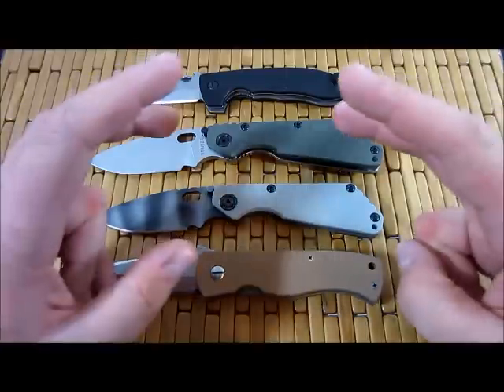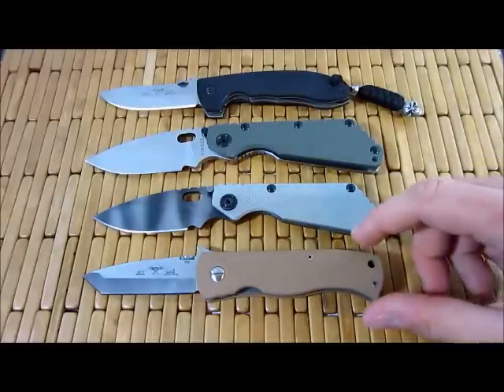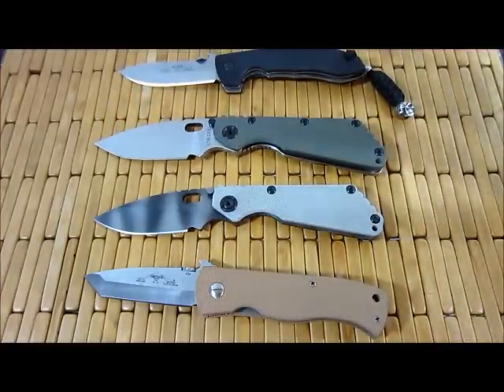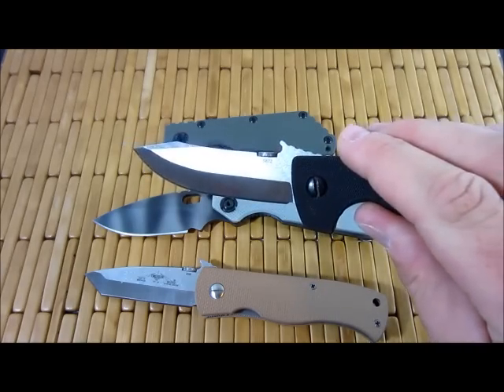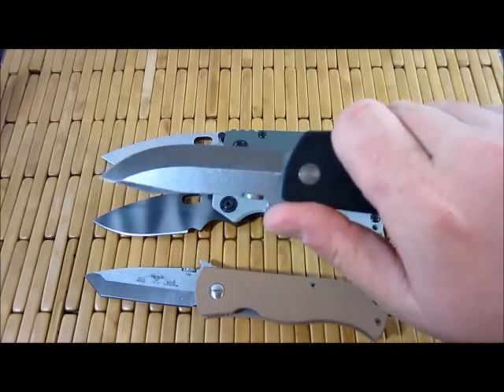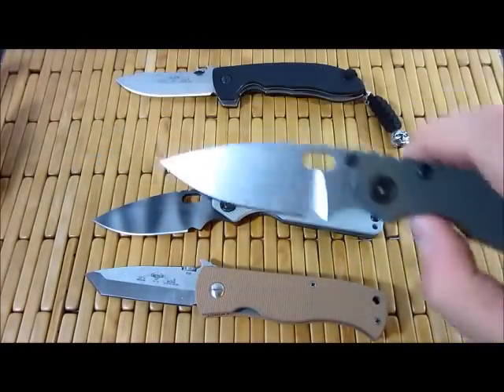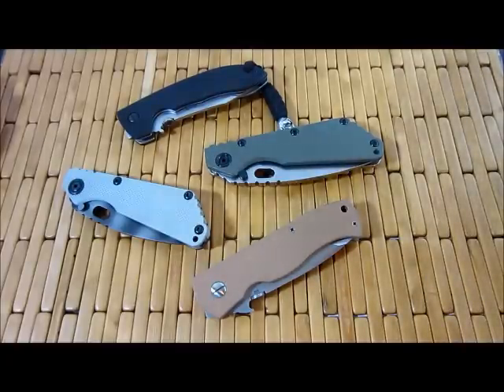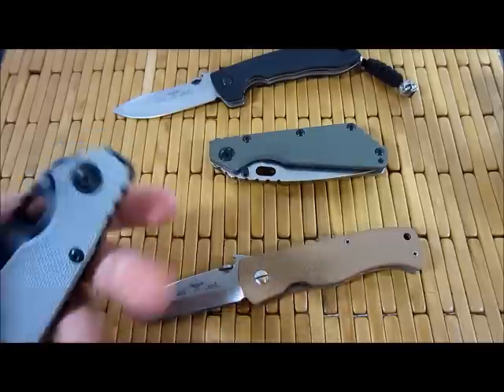Are Strider Knives Tactical?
In this video I try and tackle this subject. Keep in mind that everything said is just my opinion based on my experiences and the knowlege I have been exposed to.

Strider Knives, Inc. is a custom and production knifemaking facility headed by Mick Strider and Duane Dwyer based in San Marcos, California.

Materials and design
 Strider Knives makes folding knives and fixed-blade knives, using metals such as ATS-34, CPM S30V steel, titanium, stellite, beryllium, damascus steel, and BG-42 for the blades.

Strider fixed blade knives utilize either parachute cord or G-10 fiberglass for the handle material.
 Strider uses a proprietary heat treatment originally developed by Paul Bos of Buck Knives. This resulted in knives with blades of ATS-34 or BG-42 coming back from heat treat with a very dark colored blade which would then be bead blasted a flat grey color. After masking a blade before beadblasting, Mick Strider found it resulted in a striping or camouflage effect and it has become a part of the design. As the newest steel Strider uses, CPM S30V does not darken after heat treating, a black oxide coating is applied beforehand.

Strider folding knives
After eight years of making fixed blade knives, Strider turned to making folding knives. Strider's goal was to produce a folding knife that was as strong as a fixed blade. To work toward this goal, Strider relied on the use of G10 Fiberglass handles, titanium liners thicker than what was in current use throughout the cutlery industry and an oversized pivot screw 0.19" in diameter. The end results were two linerlocks known as the AR and GB models. Strider makes titanium handled framelock folding knives. These models utilize the handle itself as the locking mechanism and are named the SMF, SnG, PT, and RC models.

Military models
Strider's first project as a company was to supply Naval Special Warfare Group 1 with WB and BG models in 1994. Strider Knives currently makes several models specifically for units of the US Military in the Global War on Terror, each with its own NSN. National Stock Numbers are: Strider SMF (officially - Knife, Folding, Special Mission) 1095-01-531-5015, Strider DB-L (officially - Knife, Fixed, Camo) 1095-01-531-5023, the JB1 (officially - Shroud Knife) 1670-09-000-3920, and the Probe Knife 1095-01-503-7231, built for landmine detection.

Strider Knives has designed a new bayonet it hopes to market to the US military. The blade is CPM S30V and it features a tang extending all the way to the latch plate for increased strength. Strider designed the bayonet for Zero Tolerance Knives, which will release it as the ZT Bayonet D9.

Strider Knives has manufactured modern versions of classic military designs such as the V-42 Stiletto, the Marine Raider Stiletto, the SOG Knife, the USMC Fighting Utility Knife, and the Fairbairn-Sykes Fighting Knife. These versions have the same profile as the originals, but incorporate modern steel and materials in their designs. The SOG Knife, Marine Raider Stiletto, and V-42 Stiletto have been used to raise funds for Veteran's Groups associated with those units